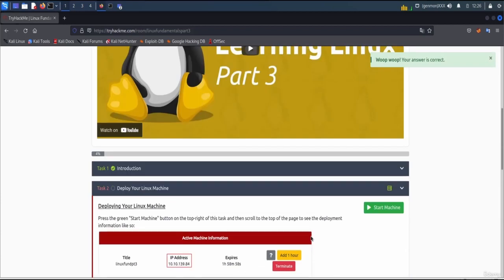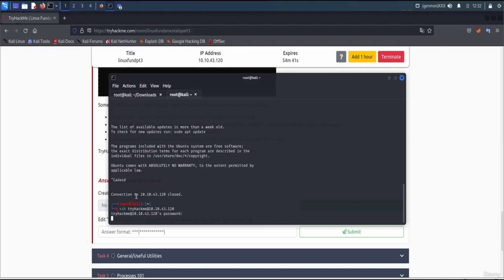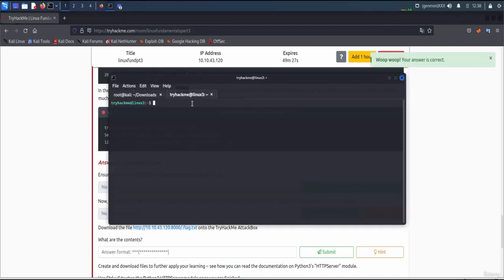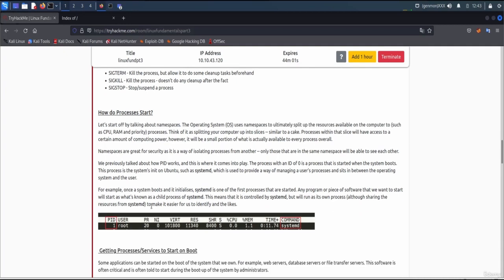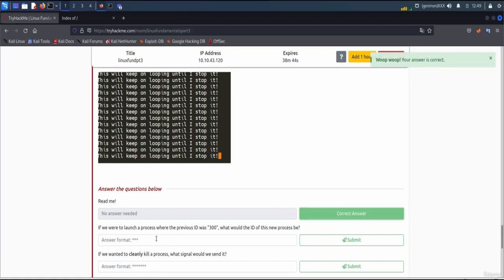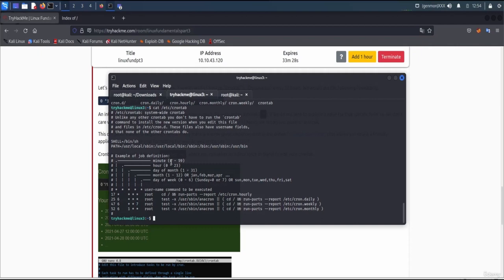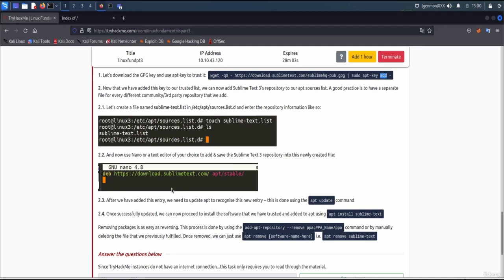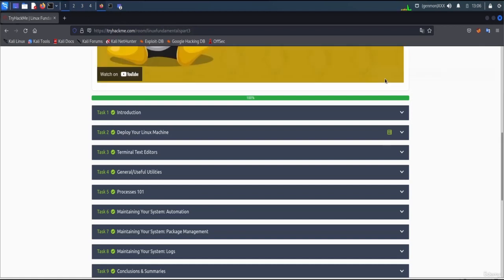5 Linux Walkthrough Part 3